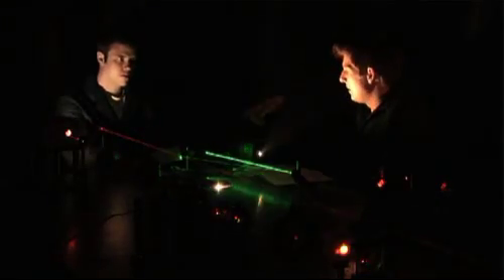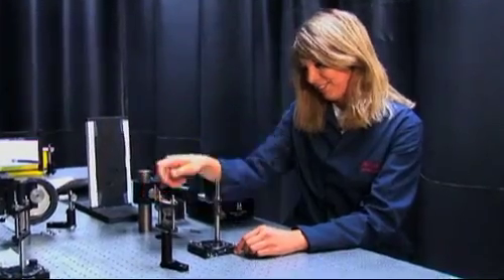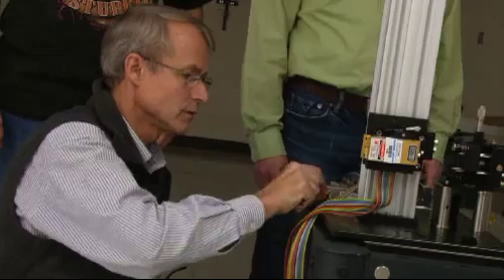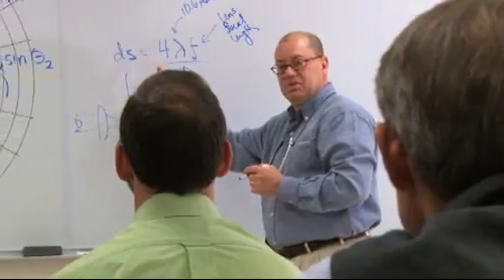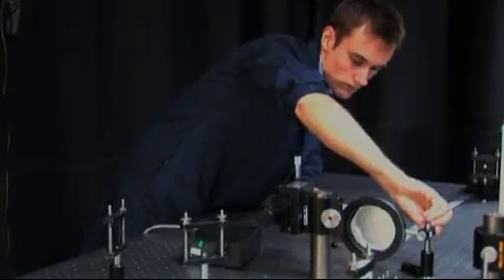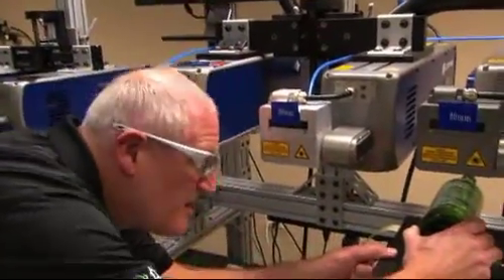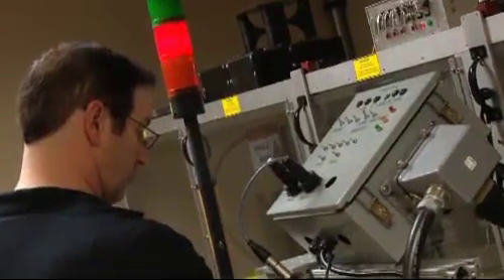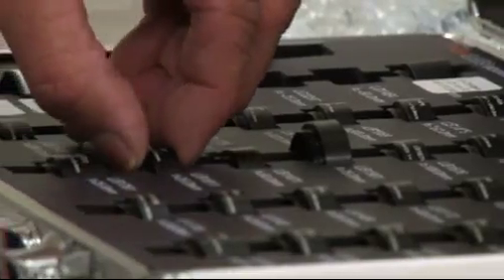College of Lake County Laser/Photonics/Optics program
From explosives detectors in airport security to blood tests that don't require a pin prick, light and lasers have hundreds of applications in daily life. The fascinating world of photonics (from the word, "photon," a unit of light) studies the science of light and its practical uses. College of Lake County (CLC) is the first community college in Chicagoland to offer a certificate program in this leading-edge field, which was launched in fall 2011.

The 16-credit Optics and Photonics Certificate can be completed in two semesters, according to Steve Dulmes, chair of the photonics program. Technical courses include fundamentals of light, lasers, photonics and laser applications, AC and DC circuits, electronic lab techniques and technical math.

The college is offering the new program to fill a demonstrated need for photonics technicians in the Chicagoland area, Dulmes said. "There are several employers in the area that want approximately 100 people per year and the next closest school offering a photonics program is in Iowa."
Photonics technicians install and troubleshoot lasers, optical systems, fiber optic devices, telecommunications equipment, photonics manufacturing equipment and simple control systems.

Last year, the average salary was $55,000 for a person holding an associate degree, and the future of the career is bright, Dulmes added. "The field is growing so fast, the education system cannot keep up with the demand," he explained. "Most future technologies— energy, homeland security, green technologies and medical surgery and diagnostics— use light and lasers extensively. So, not only are you in demand, you will be in demand for many years to come."

Another two-year program, transferable to a four-year program, will begin no later than 2013. Development of the program has been made possible by a grant from the National Science Foundation.

This video was produced by Shaw Video, Inc. in January 2012. Special thanks to Domino in Gurnee, Illinois, for serving as a location for parts of the video. Thanks also to Dr. John Souders of OP-TEC for participating in the video and providing video footage.

College of Lake County
Laser/Photonics/Optics program

Steve Dulmes, Chairman
CLC Laser/Photonics/Optics Program